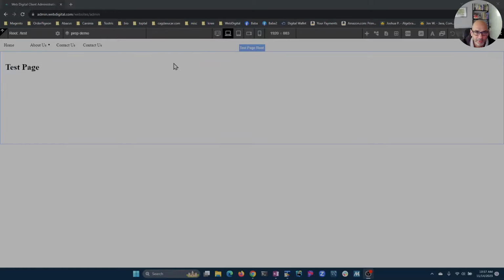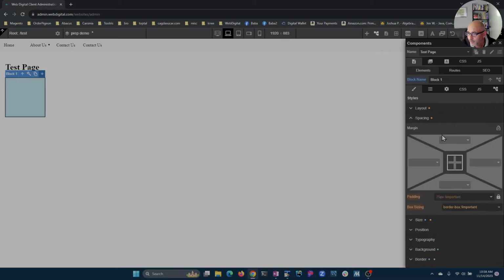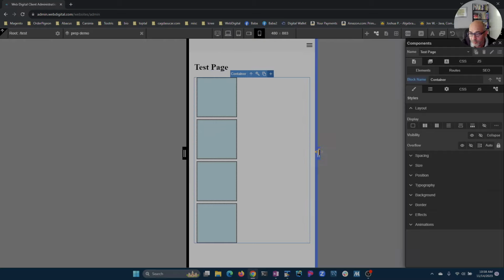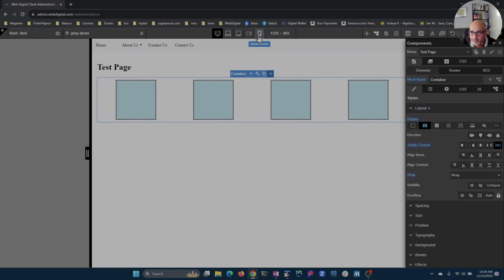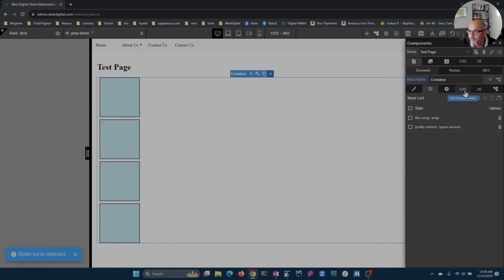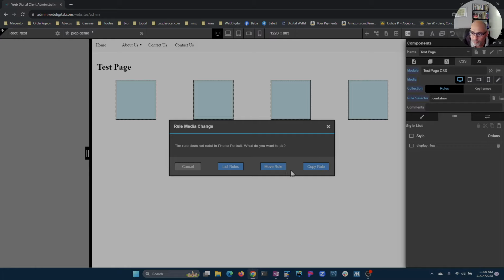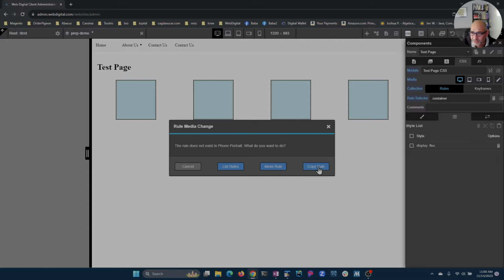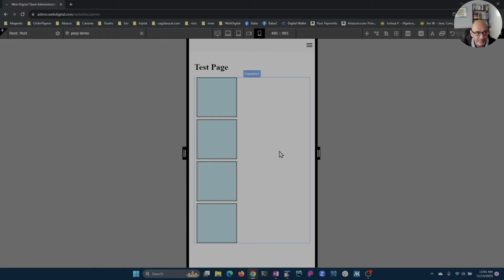How to do Responsive Design